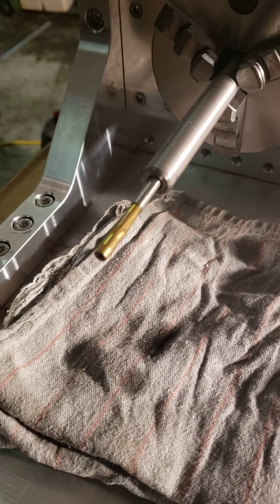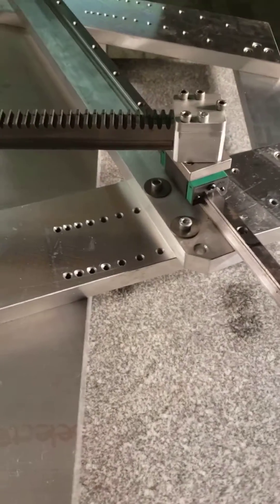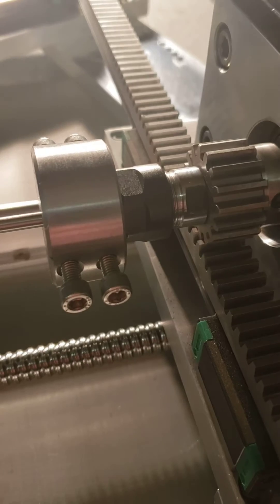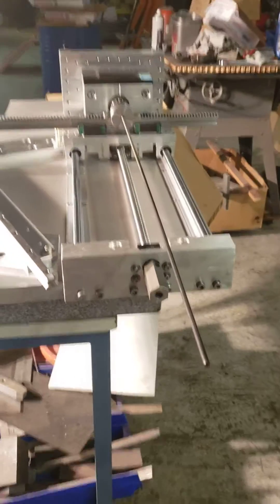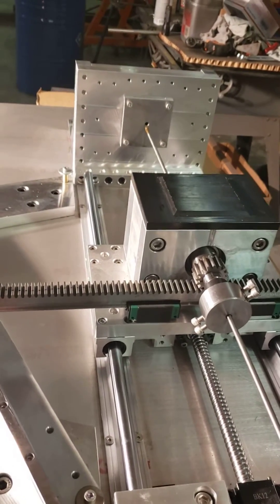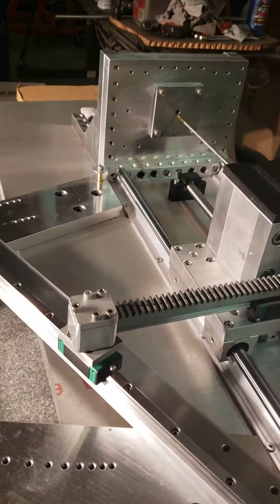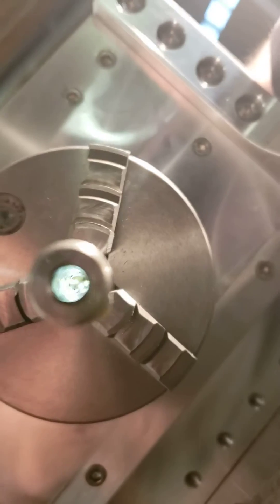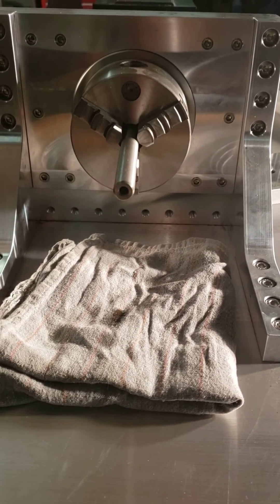Home Shop Rifler in Action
Rifling a .22cal barrel with a 1:9 Pull Rifler from Eldorado Tool.
Barrel is 4140 steel, around 8" long.
Drilled 13/64 and reamed 0.2195".
Turned between centers before reaming.
Started 0.625" and trued out at 0.550"
I don't have a gun drill yet, but gage pins go through smoothly, so this is definitely straight enough for pistol or short rifle barrels.